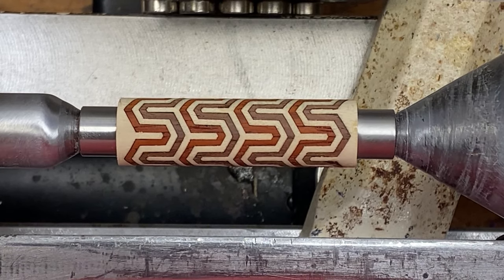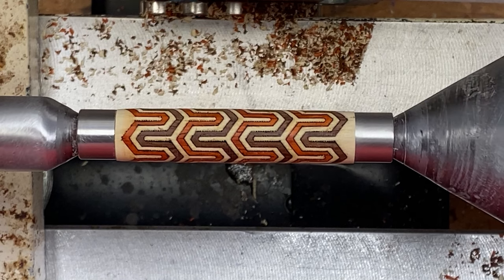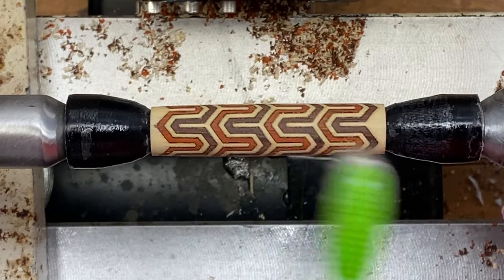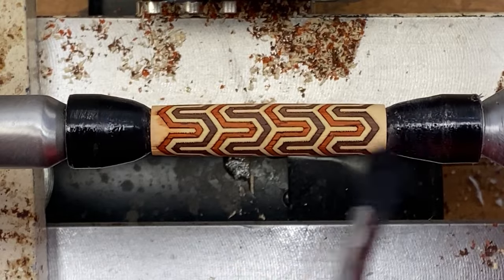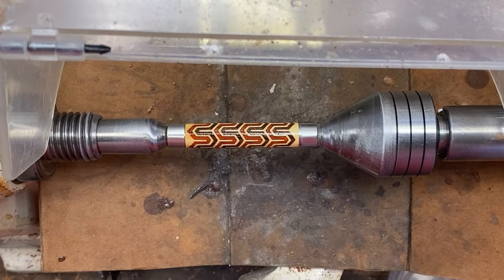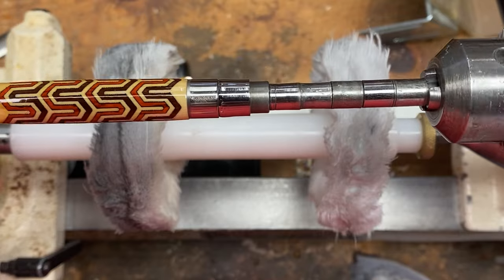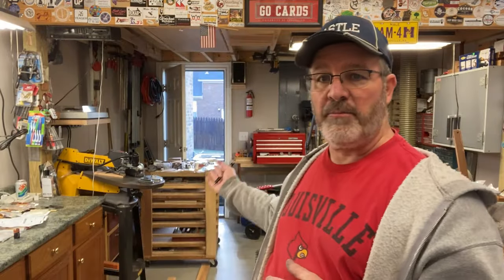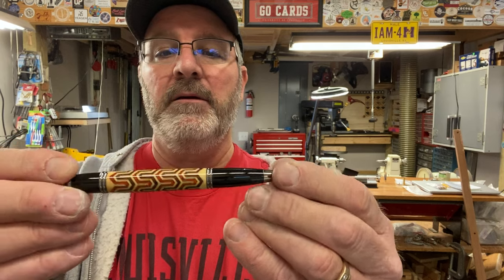Stacked Ring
Rick Cobb

My Etsy Store

Blank Prep:
9” Delta Disk Sander (Craftsman was not available)
9” x 150 grit replacement sandpaper disks
2” C-Clamp
3/8” Bottle Brushes

Tools:
¾” Roughing Gouge
¾” Skew
1/8” Parting Tool

Chucks:
26 piece set of E-32 Spring Collets

Finishing:
Turning Sandpaper
100 Grit Sandpaper

Metal Lathe:
0000 Steel Wool
½” Aluminum Rod
1/2” HDPE Rod